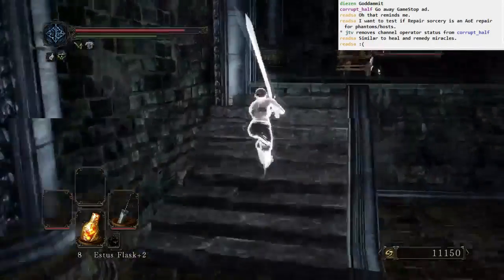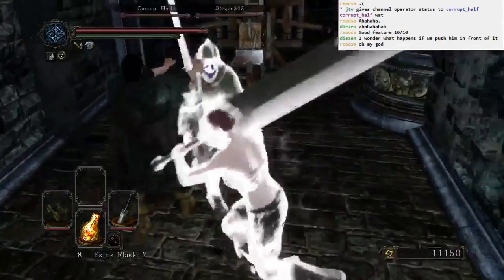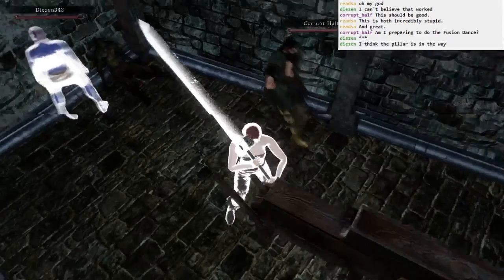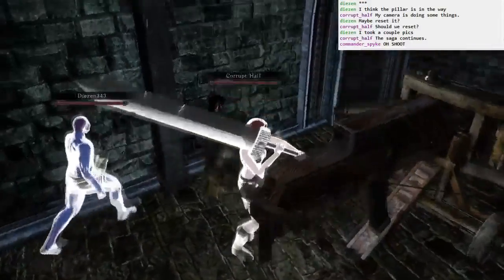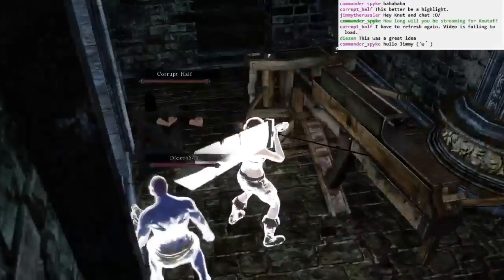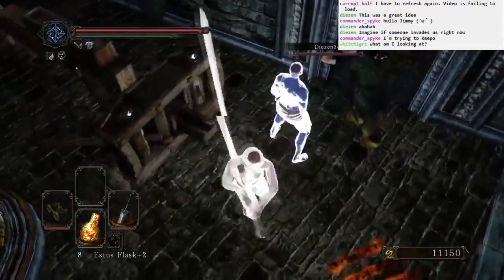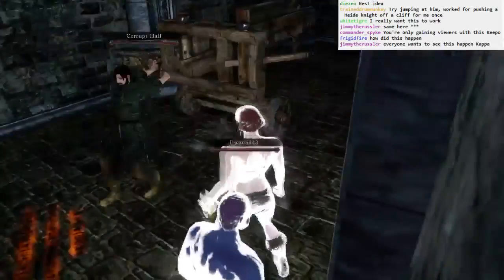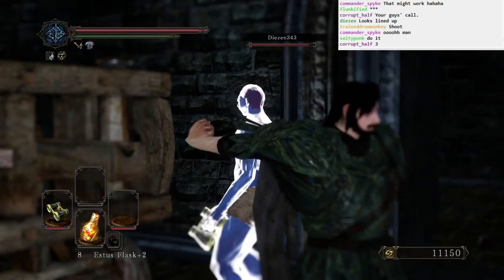Dark Souls II: Local Man Shoots Self in Head with Ballista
It took almost 20 minutes unedited to set this up, but the end result was GLORIOUS. My only regret is that he survived the shot. Truly, Dark Souls history was made this day.

Credit to Flunkified for suggesting shooting himself in the head, even though I didn't notice him in the excitement of the moment.

You can see the unedited clip on Twitch, if you'd like